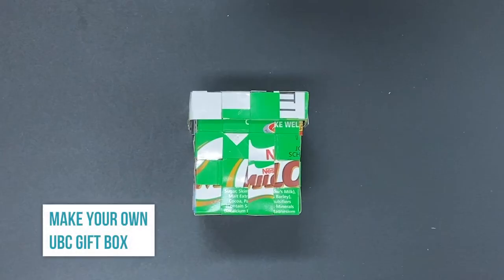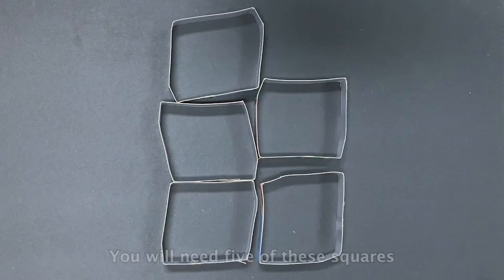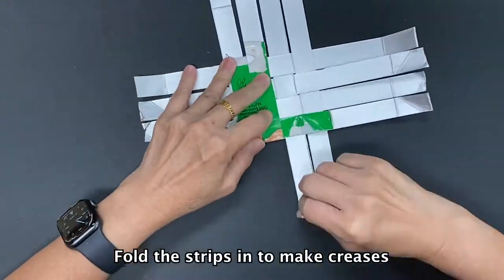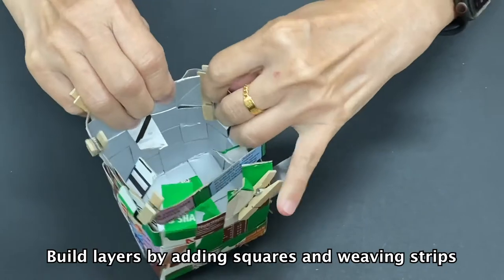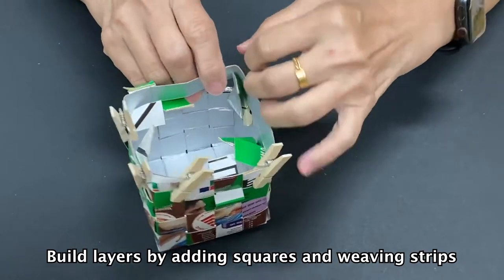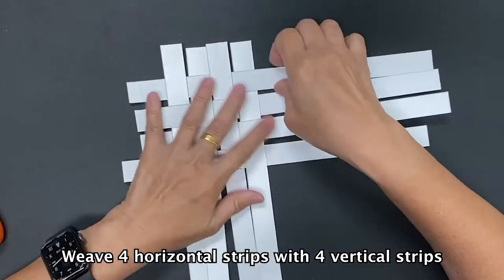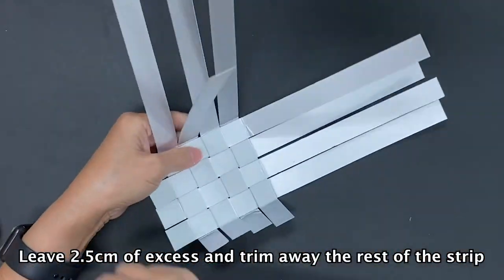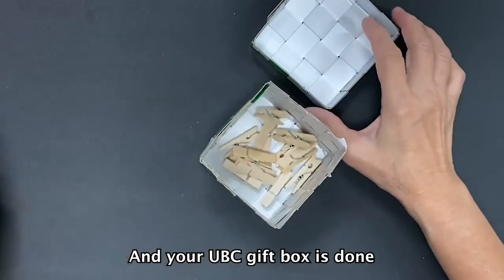Workshop: Upcycled beverage carton gift box (By Tetra Pak)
Learn how to convert trash into treasure! Used beverage cartons can be used to make your own design gift boxes for your loved ones! Try it out by following the video and make a unique art piece of your own!